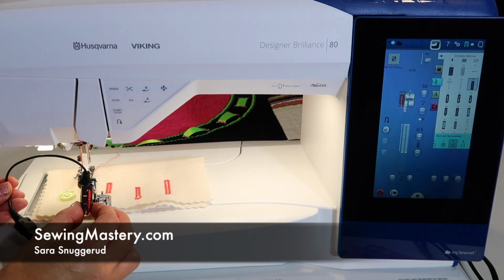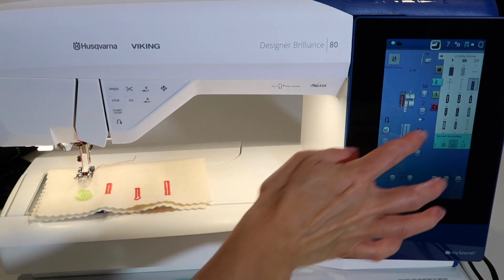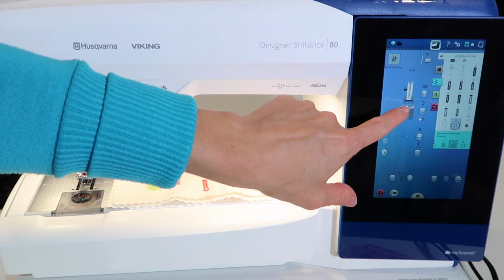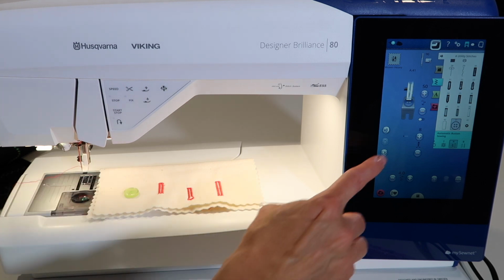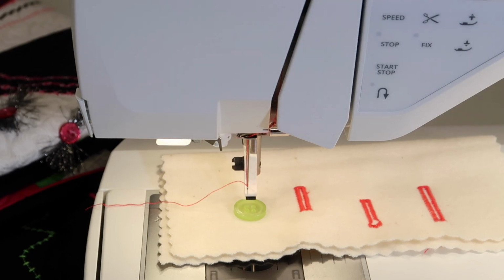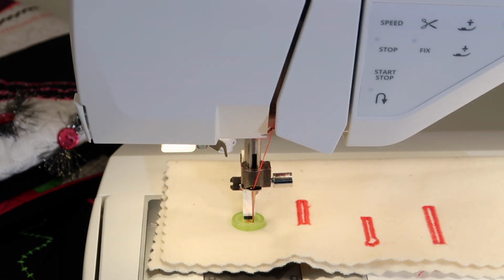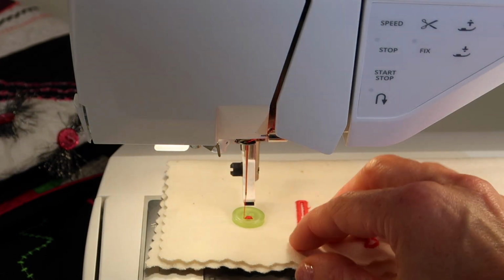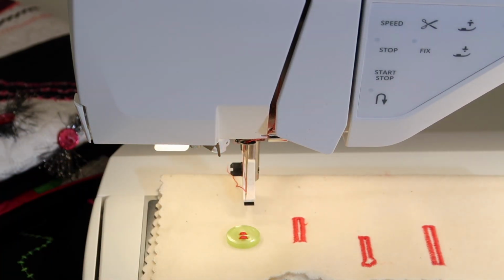Husqvarna Viking Brilliance 80 28 Sewing on Buttons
Learn how to sew on buttons using the built-in button stitch on the Husqvarna Viking Designer Brilliance 80 sewing and embroidery machine.

View all the free video tutorials on the Husqvarna Viking Designer Brilliance 80 sewing and embroidery machine: